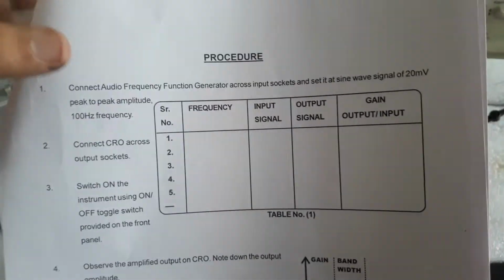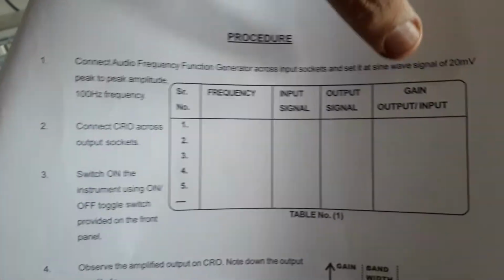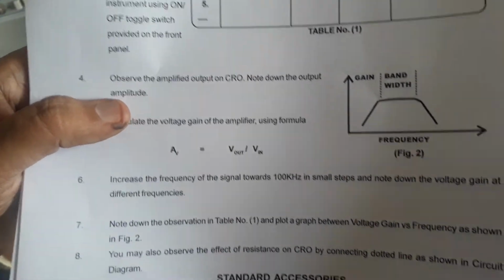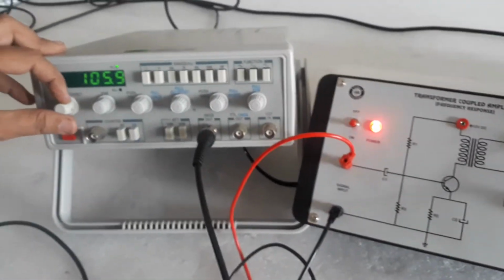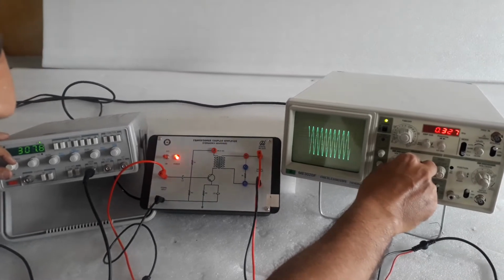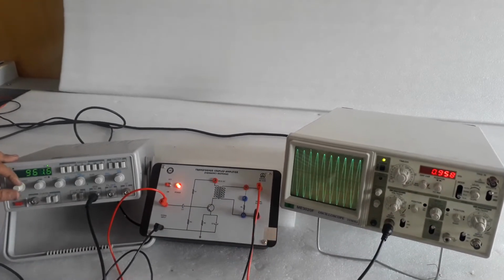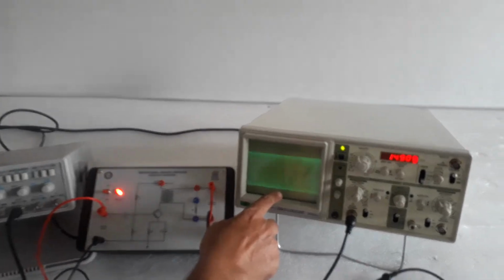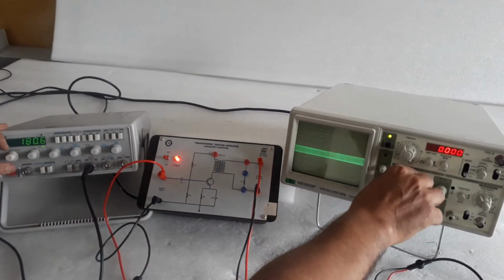Transformer Coupled Amplifier by Mars EdPal Instruments Pvt. Ltd. (ME 620B)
Transformer Coupled Amplifier